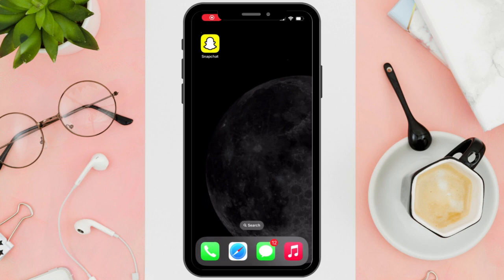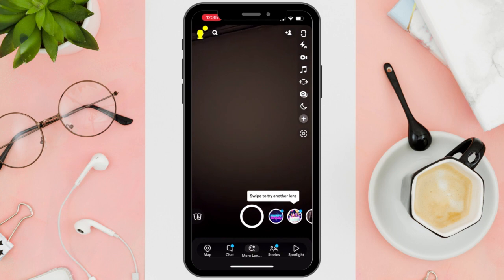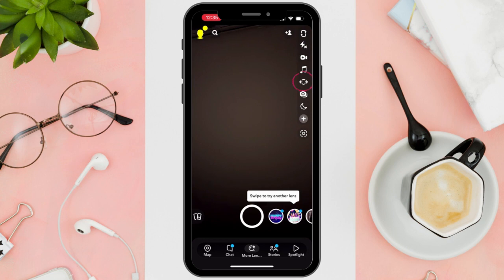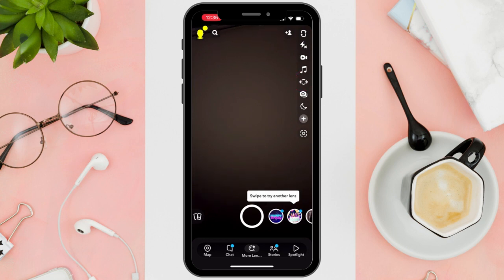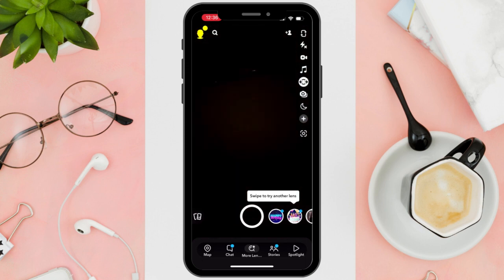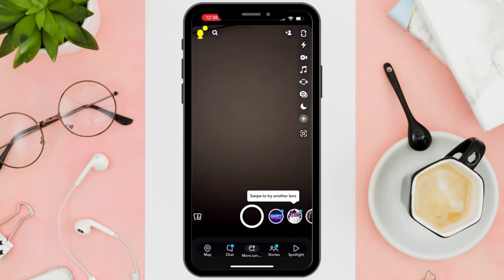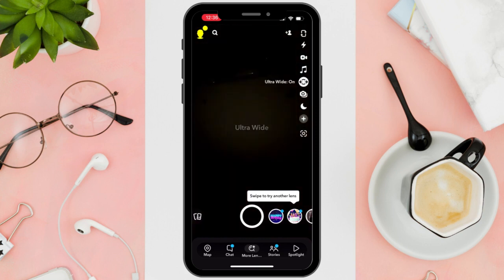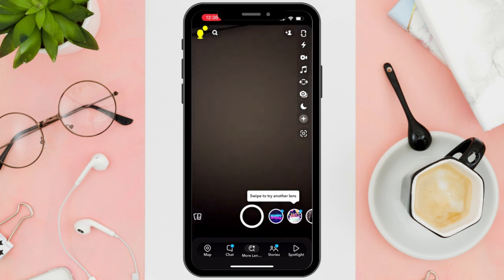How To Get UltraWide Camera On Snapchat